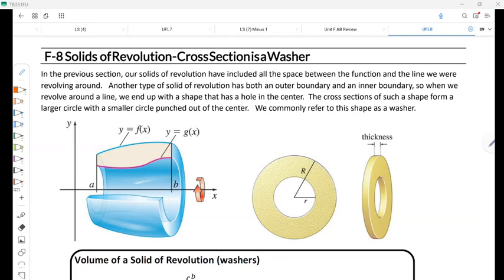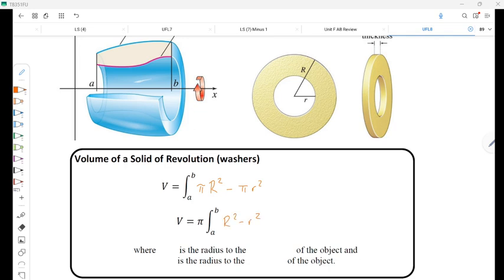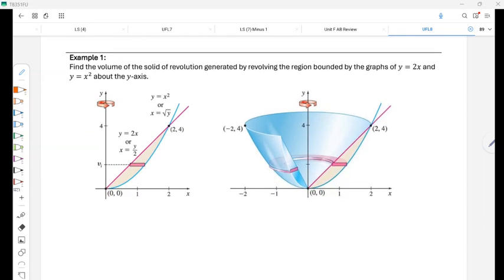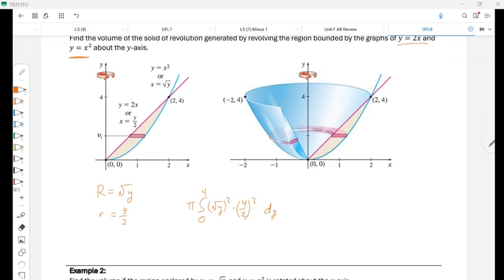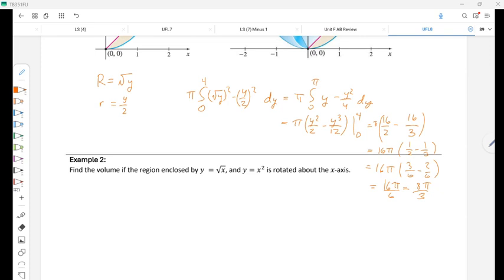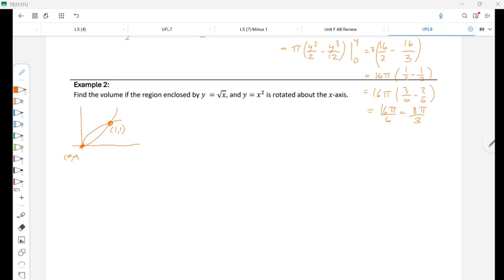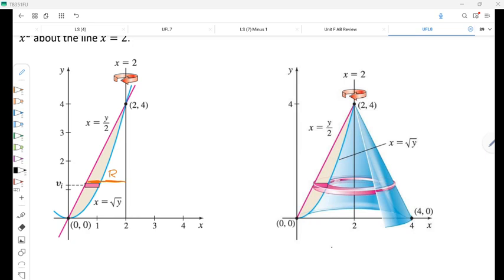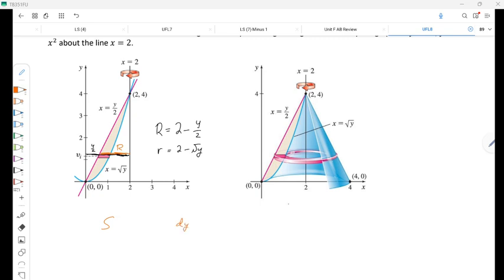F-8 One day